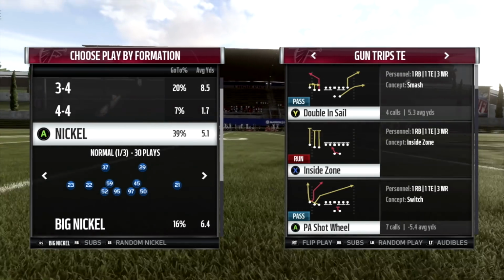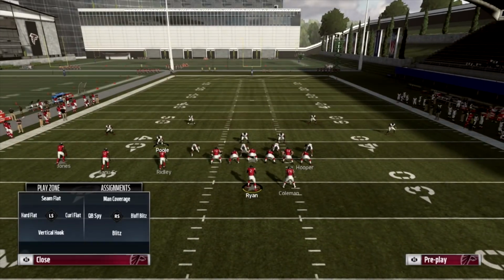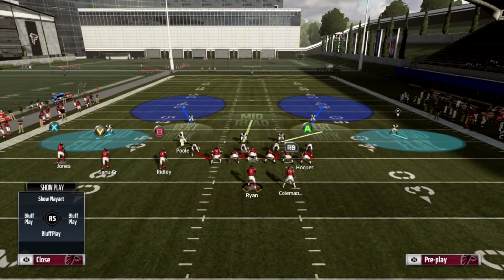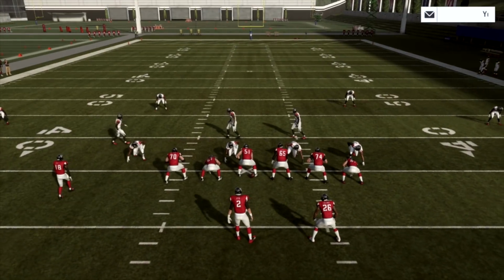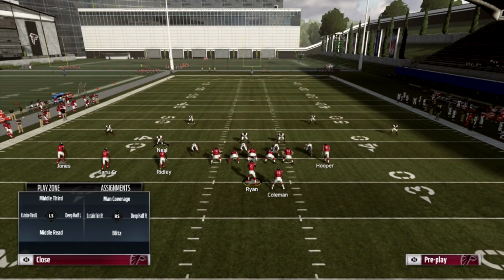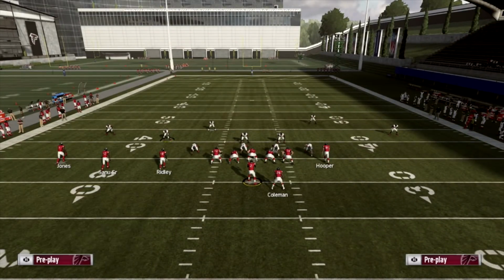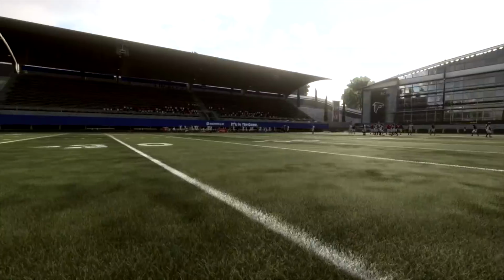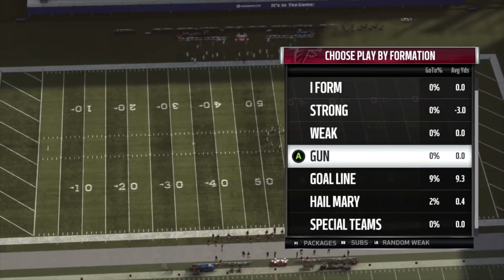Madden 19 Defensive Glitch! Try This Play!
Hey this is a glitch in Madden 19 where you can get different hot routes on defense. This works in Nickel and big nickel over g.
You can use this in Madden Ultimate Team, Franchise mode, and online ranked games of Madden 19. What's great about this defense is that it is already one of the best Madden 19 block shed defenses.

Improve your game by visiting TryThisPlay.com for more premium tips and ebooks.

Use Formation package Big Nickel for nickel Normal and Slot Cb for nickel over g.

"Try This Play"